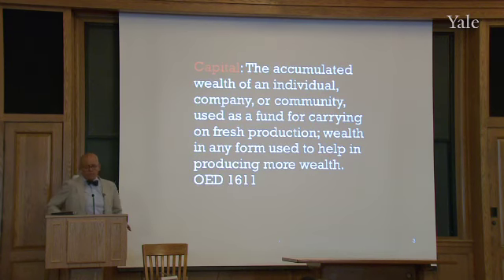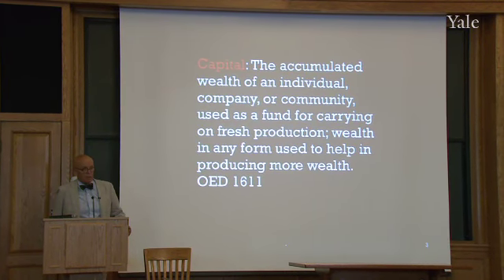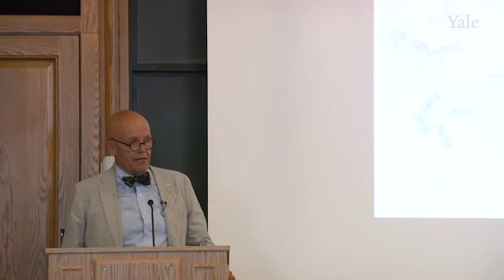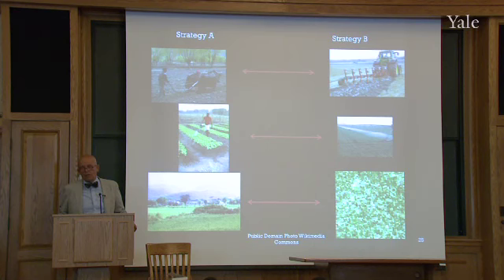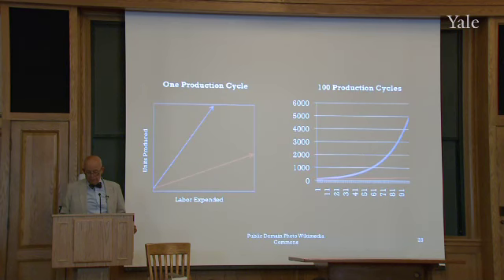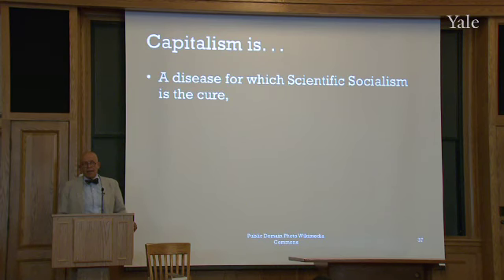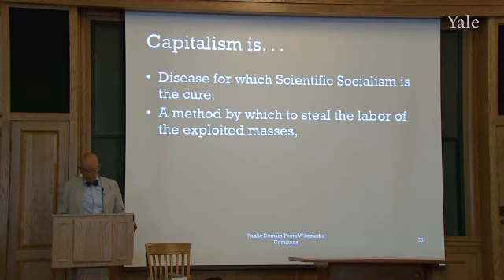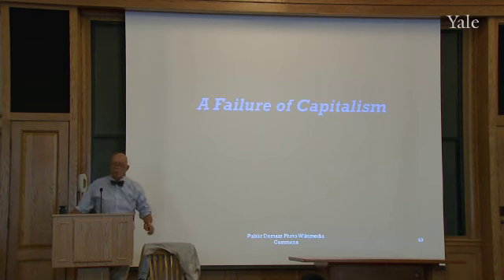1. Exploding Worlds and Course Introduction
Capitalism: Success, Crisis and Reform (PLSC 270)

Professor Rae introduces the concept of capital as accumulated wealth used to produce more wealth. Questions about what constitutes capital are posed and discussed. The biggest story in recent economic history is the substitution of labor intensive production to capital intensive production. This transition, and the various speeds and scales with which it has occurred in different places at different times, has generated large income disparities around the world. Characteristics of capitalism are presented and discussed.

00:00 - Chapter 1. Introduction and Class Agenda
01:15 - Chapter 2. Capital
27:27 - Chapter 3. Capitalism
35:16 - Chapter 4. Course Outline